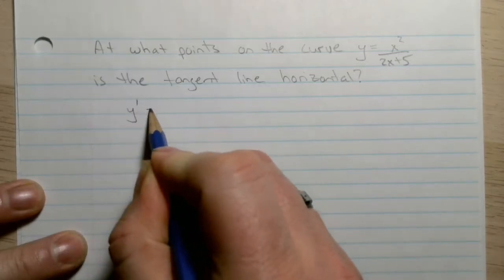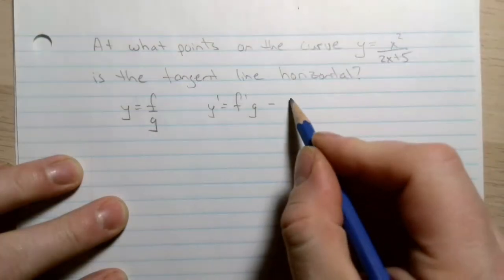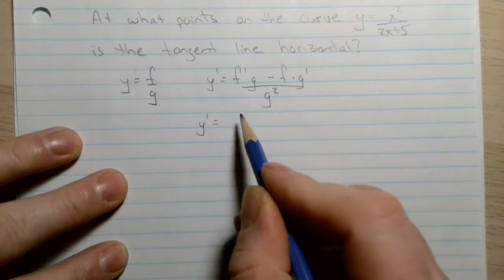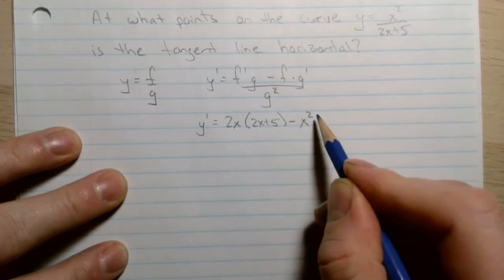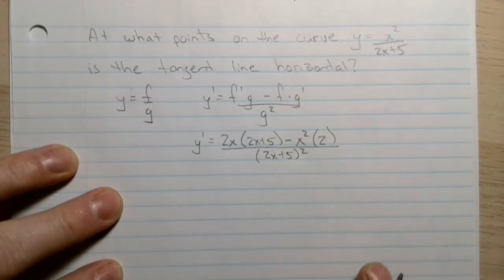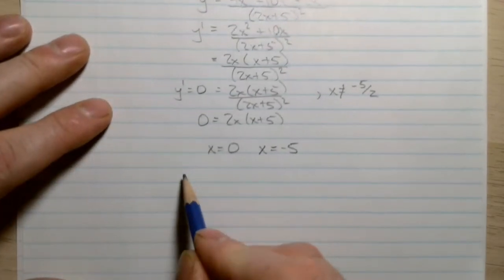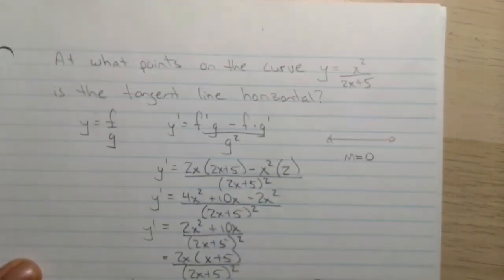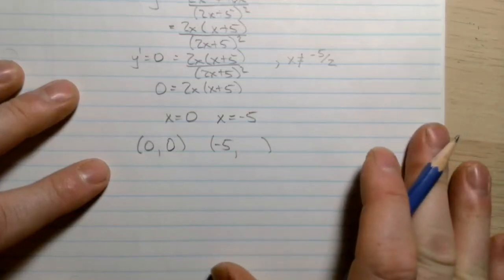Points on a Rational Function where the Tangent is Horizontal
This video is a demonstration of how to find the points along a rational function where the tangent line is horizontal